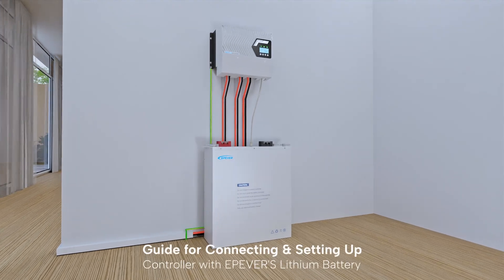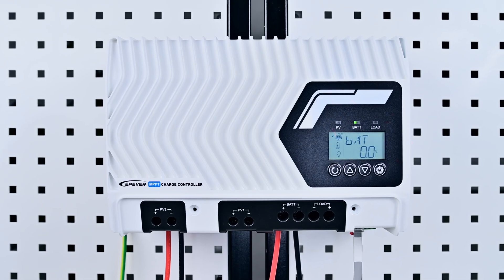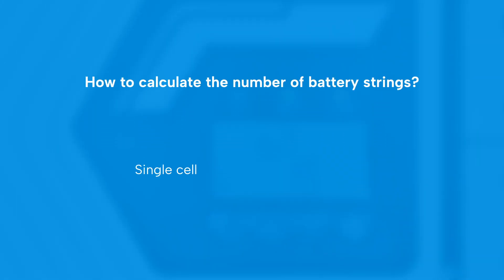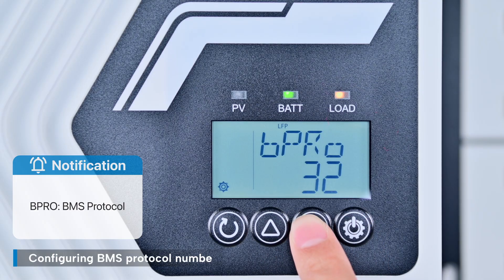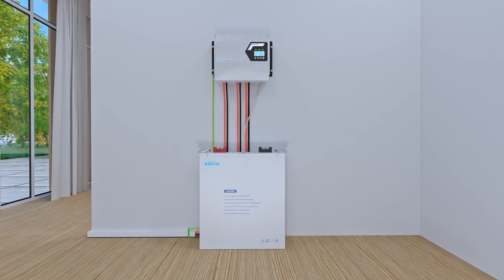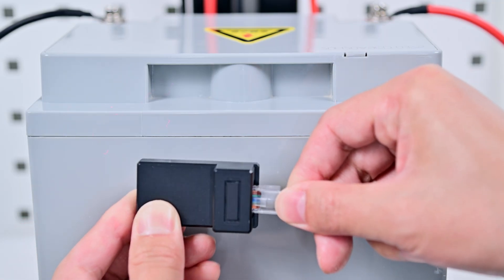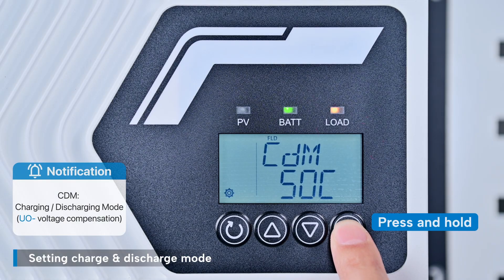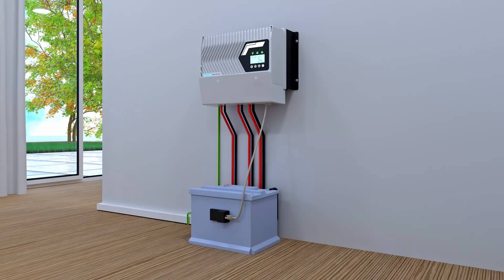IT-NC G3 Controller Setup for LiFePO4 & Lead-Acid Batteries | BMS & Temp Sensor Configuration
Learn how to set up the EPEVER IT-NC G3 solar charge controller for safe and efficient operation with both LiFePO4 and lead-acid batteries.

In this step-by-step guide, we walk you through the entire configuration process, covering BMS protocol setup, temperature sensor connection, and key safety settings for off-grid solar systems.

🔧 What you’ll learn in this video:
• How to connect a LiFePO4 battery to the IT-NC G3 controller using RS485
• How to set the correct BMS protocol (e.g., Protocol 10 for EPEVER batteries)
• How to configure charge/discharge modes (SOC, UO voltage compensation)
• How to connect and position a remote temperature sensor for lead-acid battery safety
• DIP switch settings and screen navigation tips
• Which battery types and protocols to choose, depending on your battery

📌 The IT-NC G3 controller features a built-in BMS management module for lithium battery systems and also supports lead-acid batteries via traditional charge control and temperature compensation.

🔋This video demonstrates:
– Connecting a 48V LiFePO₄ battery with BMS protocol setup
– Using a remote temperature sensor when configuring for lead-acid batteries